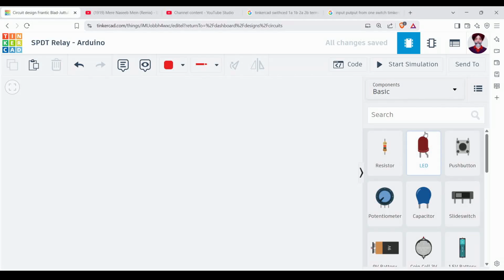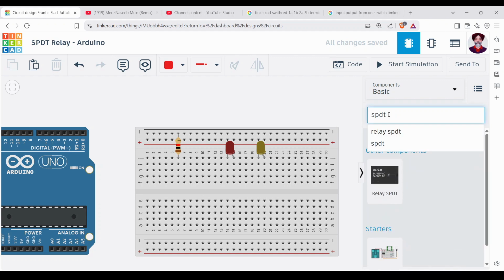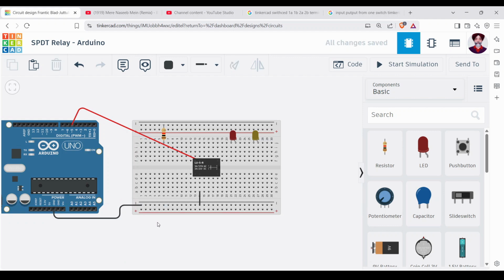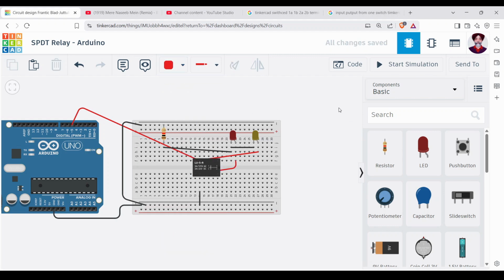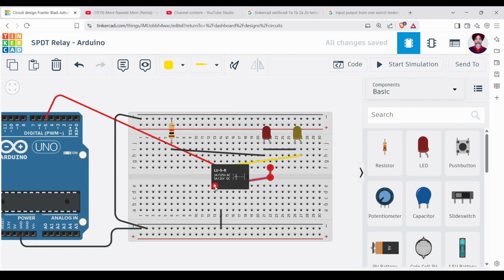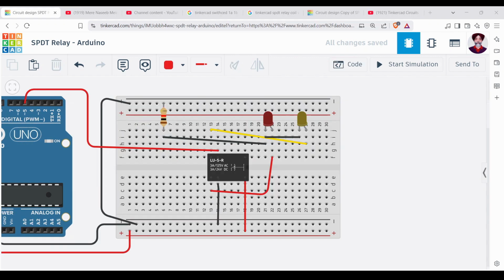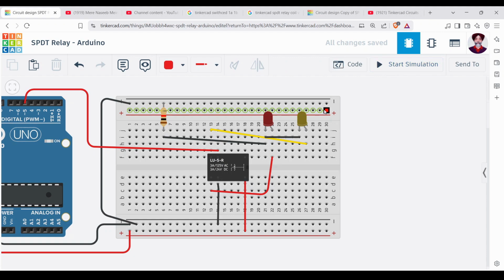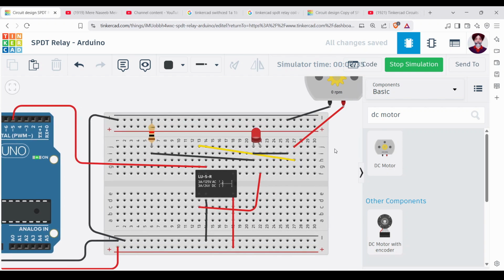Lesson27 SPDT Relay with Arduino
In this tutorial, learn how to control an SPDT Relay using Arduino to switch between two outputs or control a high-voltage device with a low-voltage signal. You'll understand how to safely interface the relay module with Arduino and trigger it through digital output.

🔧 What You’ll Learn:
How an SPDT (Single Pole Double Throw) relay works
Wiring an SPDT relay module to an Arduino
Controlling the relay using digital pins (HIGH / LOW)
Switching between NO (Normally Open) and NC (Normally Closed) contacts

Practical applications in automation and power control

📌 A great project for learning how to control real-world devices like lights, fans, or motors using Arduino!